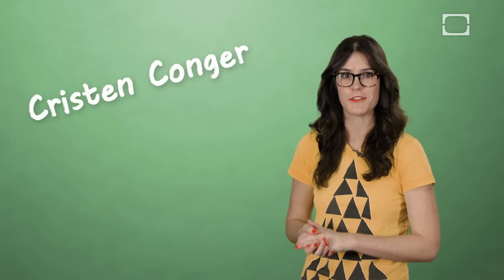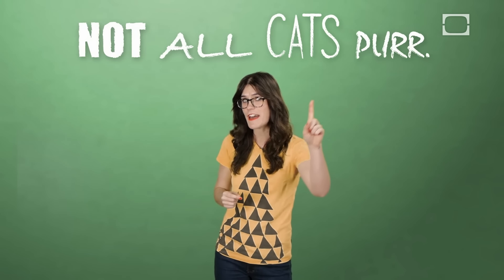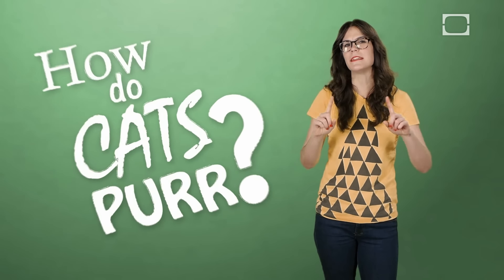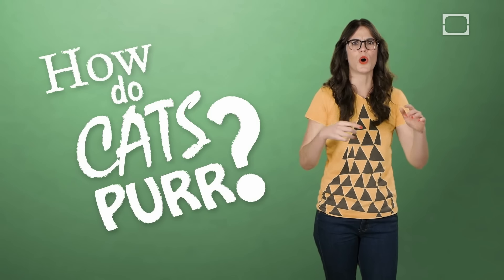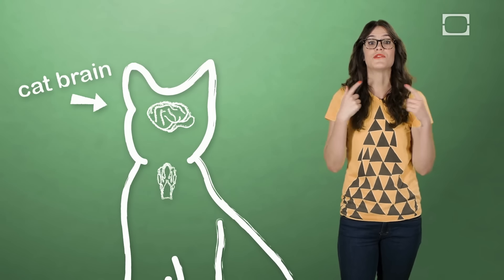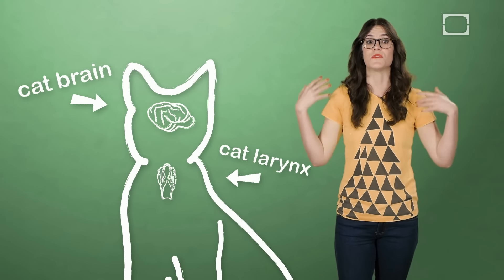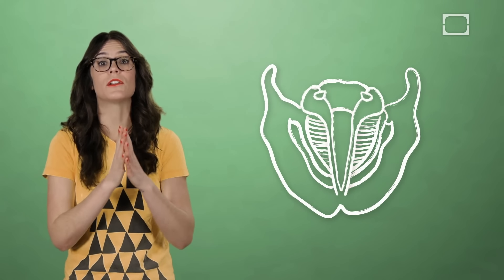How (And Why) Do Cats Purr?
Cats purr for all kinds of reasons, including communication and healing themselves. Cristen explains how purring works and which cats can't do it.